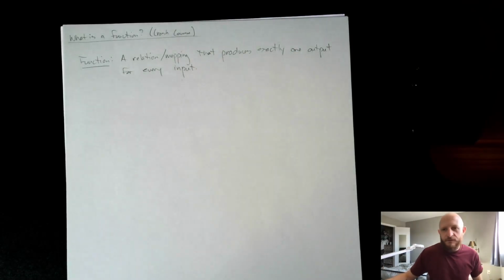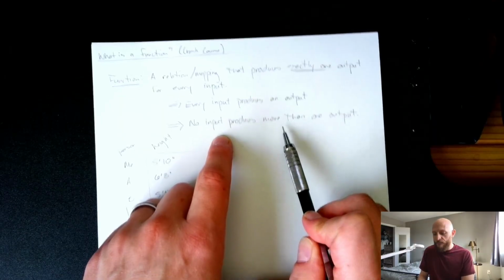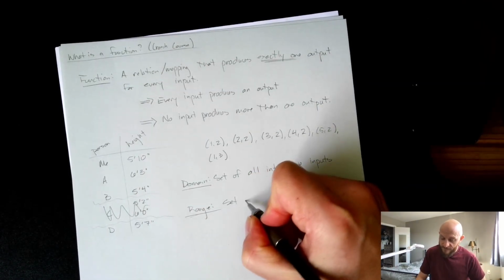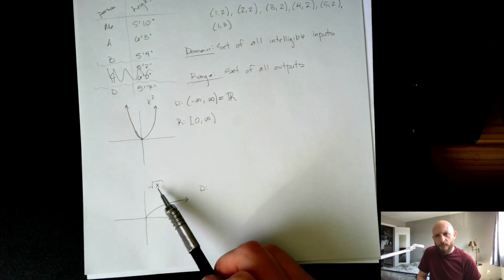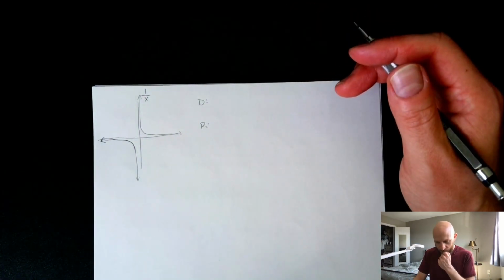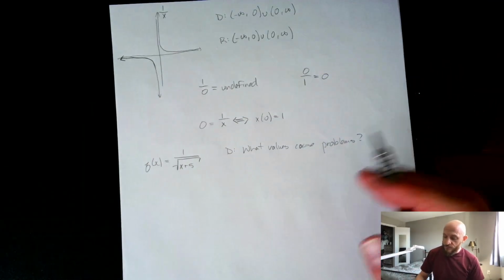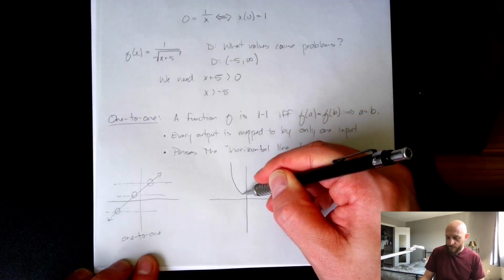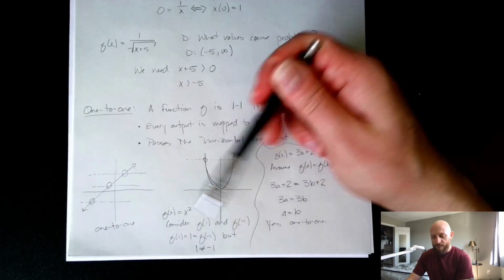What is a function? (Crash course for College Algebra)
What is a function? What's the definition of a function? Determining if a relation represents a function. Defining domain and range with a few examples. What makes a function one-to-one?